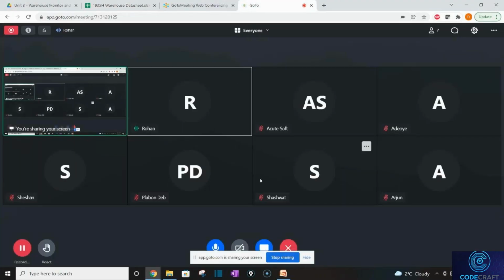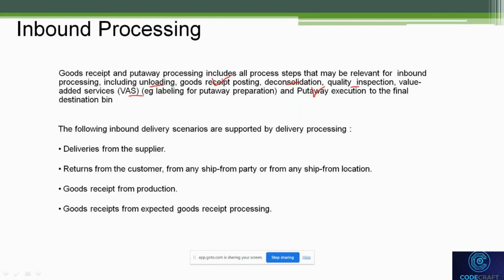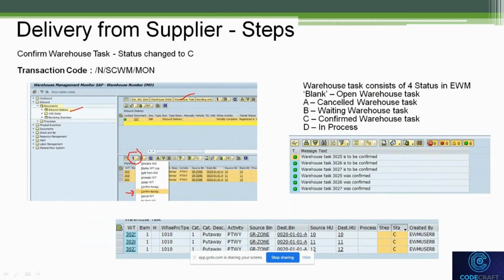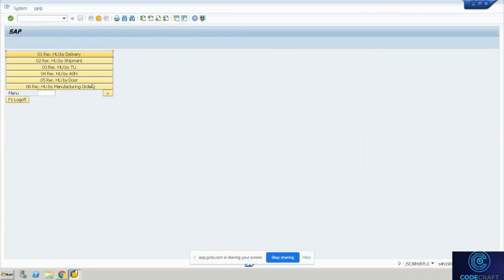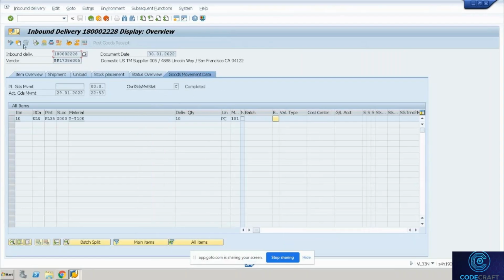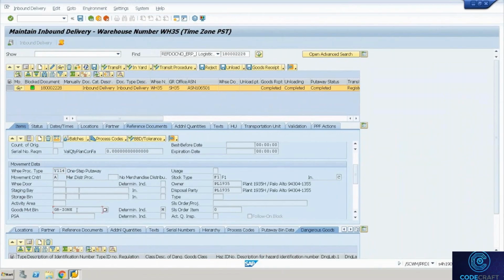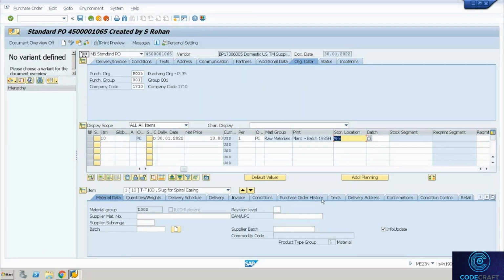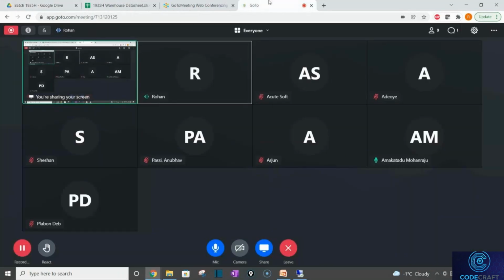SAP EWM S/4HANA Implementation | Inbound Delivery Processing Explained | CodeCraft (part 12)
In this video, we explain Inbound Delivery Processing in SAP EWM S/4HANA Implementation Projects with a real-time, end-to-end process flow.

Inbound processing is critical for goods receipt, putaway, warehouse task creation, and RF execution in SAP EWM.

🎯 What you’ll learn in this video:

Inbound delivery flow in SAP EWM

GR (Goods Receipt) process in EWM

Putaway & warehouse task creation

RF execution for inbound

Integration between ERP & EWM for inbound

Real-time project configuration insights

Interview-focused explanation

This session is perfect for:
✔ Implementation project team members
✔ SAP WM consultants moving to EWM